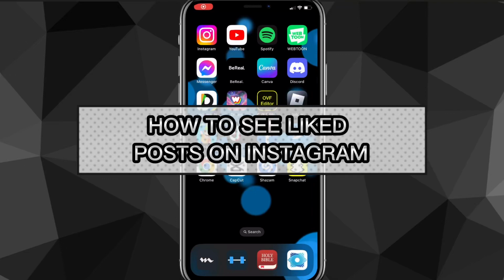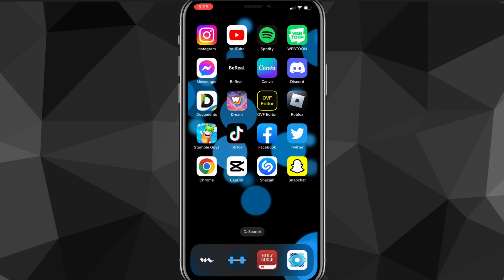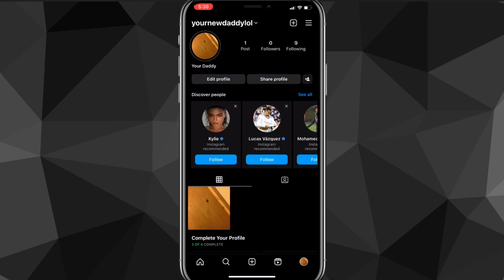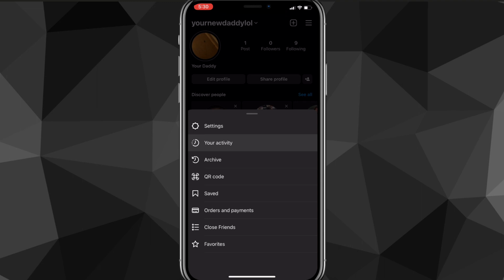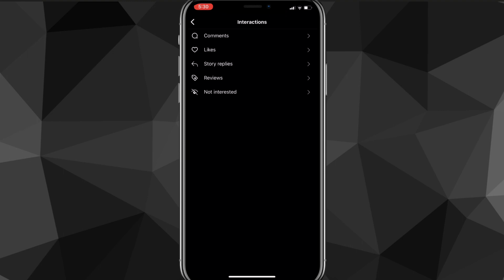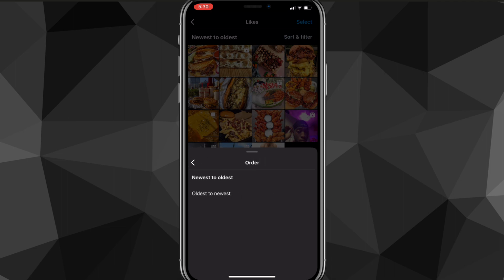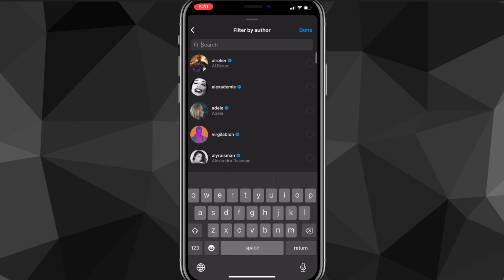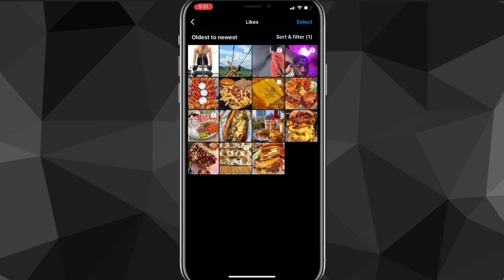How to See Liked Posts on Instagram (NEWEST UPDATE)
Do you want to know how to see liked posts on Instagram? Then this is the video for you! I will show you how to find liked posts on Instagram in 2026.

This is a step-by-step tutorial on how to see posts youve liked on Instagram in 2026. You can learn how to see post you liked on Instagram in 2026 on iPhone and Android, so don't worry.